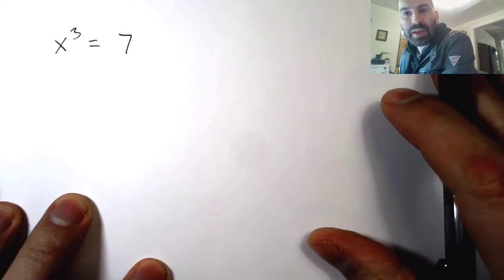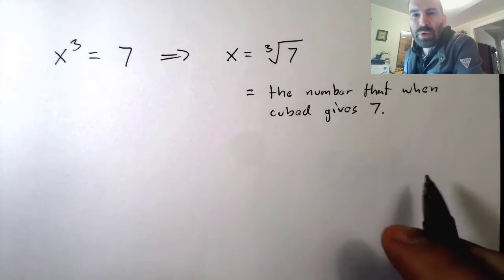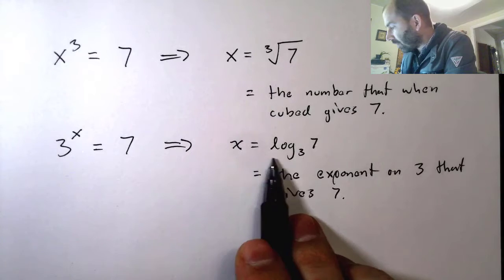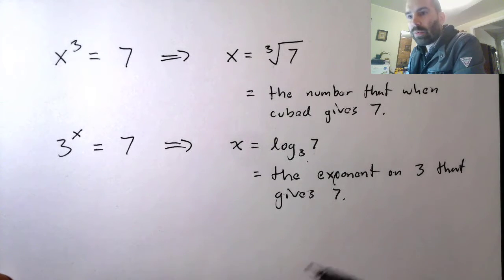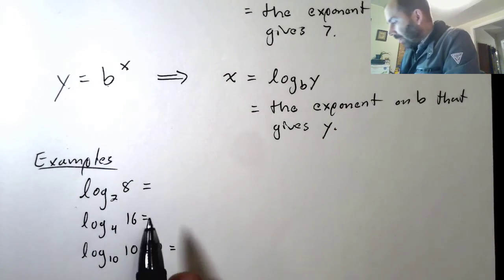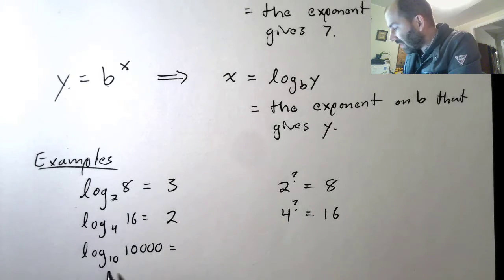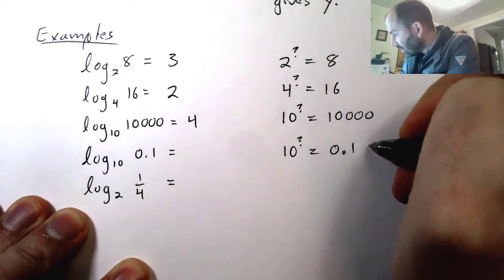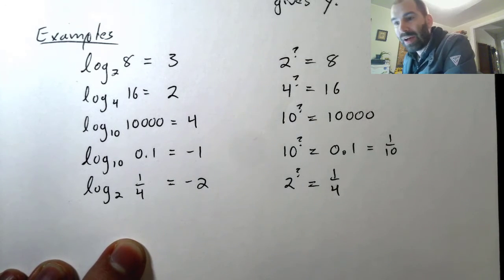Introduction to Logarithms